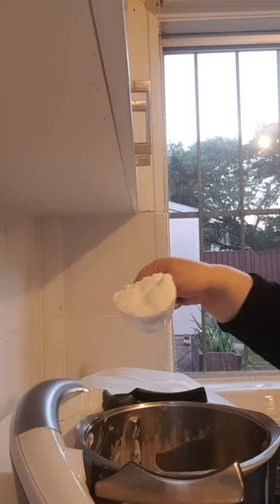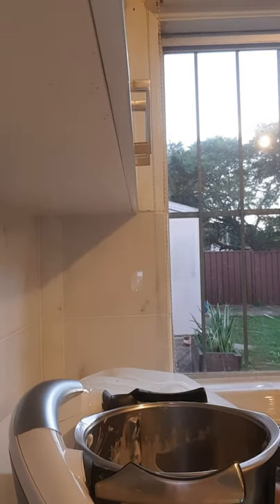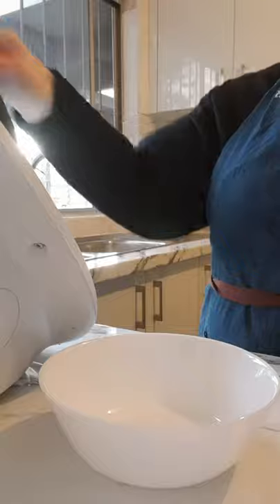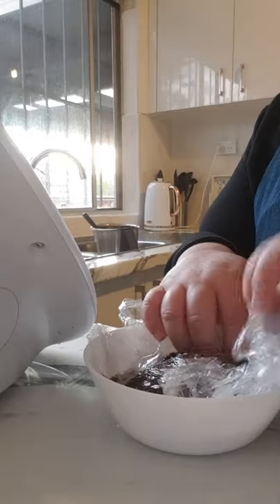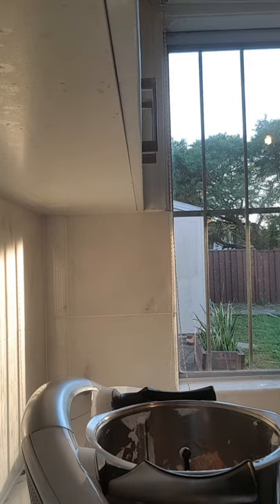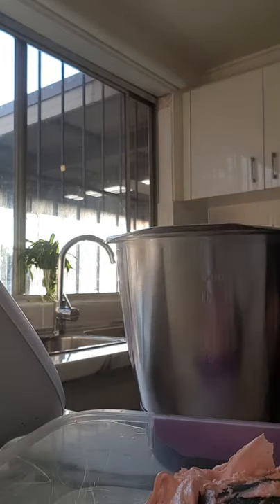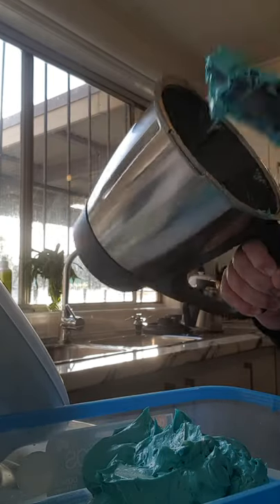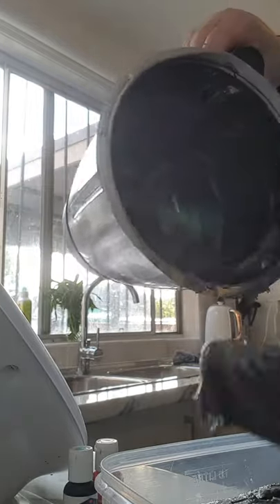Ermine buttercream in the Thermomix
Step by step guide hoe to make the best tasting buttercream.
RECIPE:
35g plain flour
200g full cream milk
200g unsalted butter
35g vanilla paste
For the chocolate  ermine  buttercream you'll need 50g cocoa powder.
METHOD:
1: place flour and milk in tm  bowl and blend 5sec/speed 6
Cook 15min/80deg/speed4.
Pour into bowl,cover with plastic wrap and cool.
2:in a clean tm  bowl  add sugar  and mill 15sec/speed 9
Add butter 5sec/speed 7
Add butterfly whisk 2 min/ speed 3 /mc off
3: add vanilla and colour choice 6 sec/speed 4
4: add cooled roux mixture and beat for 3min/ speed 3
Cover and refrigerate for 15min.
TO MAKE THE CHOCOLATE  ERMINE BUTTERCREAM  ADD IT TO THE MILK AND FLOUR IN THE COOKING PROCESS AT THR START.